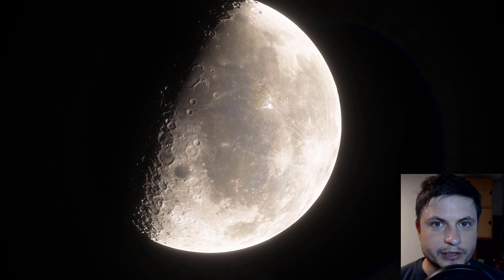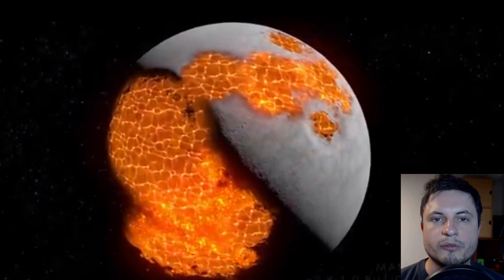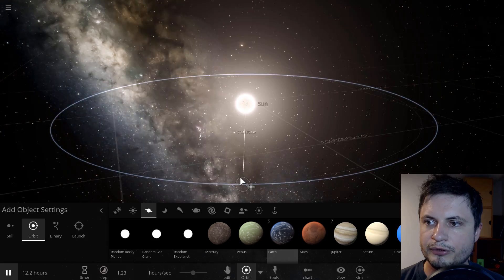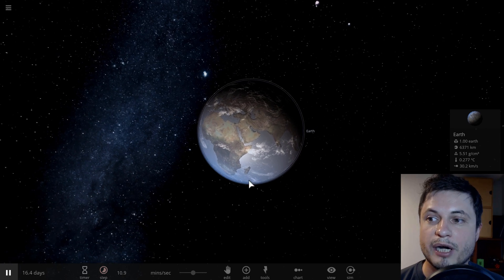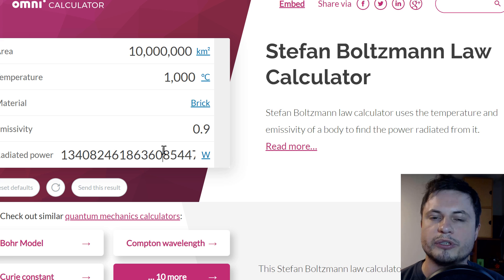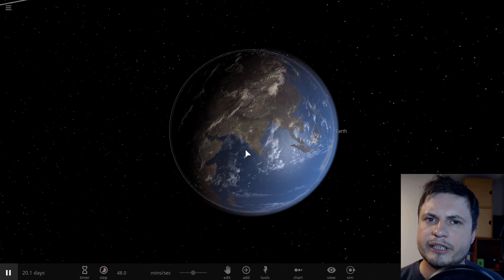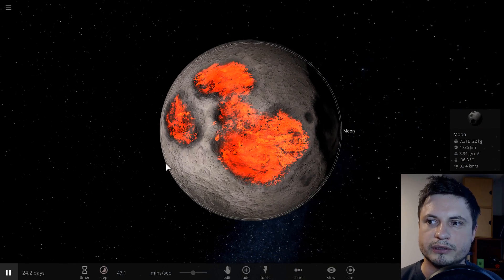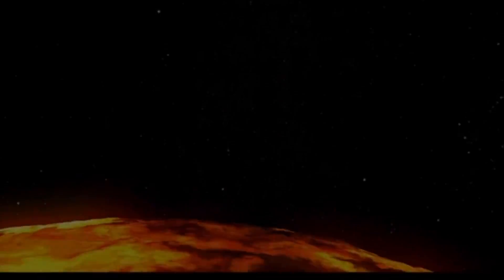This Is How Moon Possibly Helped Create Life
In this video, we will talk about Moon's influence on early Earth.

1GFiTKxWyEjAjZv4vsNtWTUmL53HgXBuvu